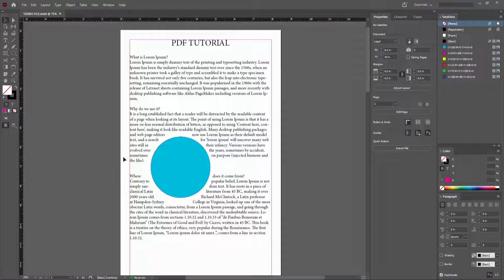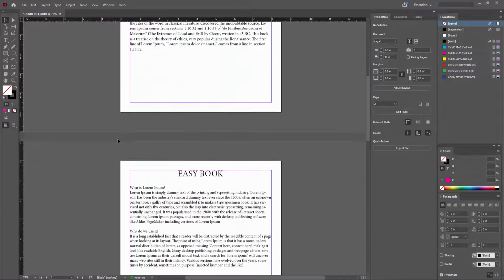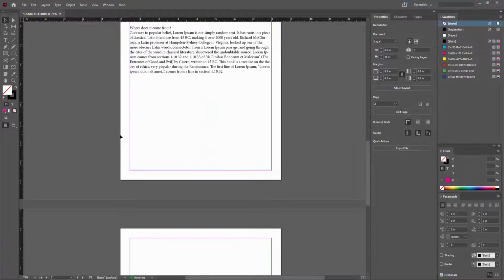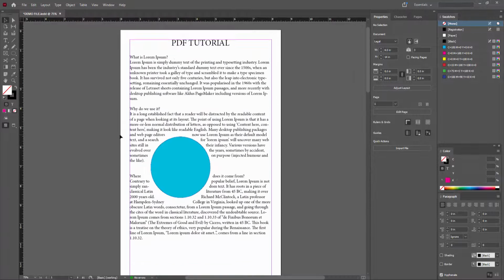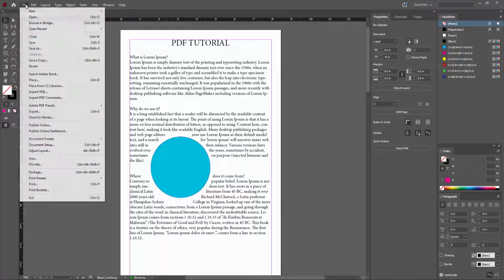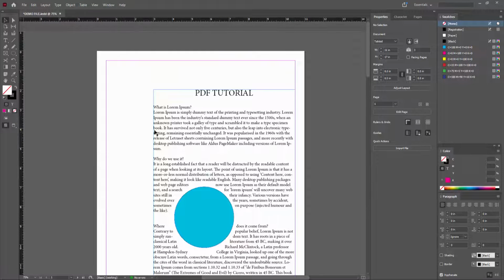How to set up different page sizes in InDesign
Assalamu Walaikum,
In this video I will show you, How to set up different page sizes in InDesign.  Let's get started.